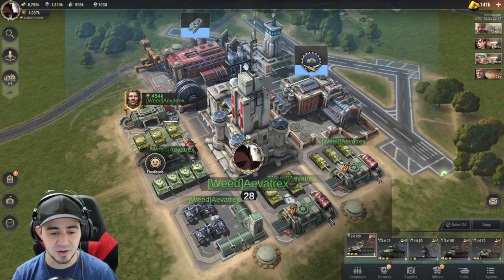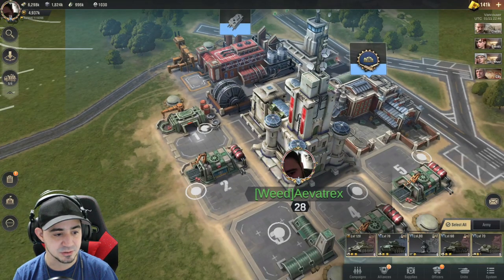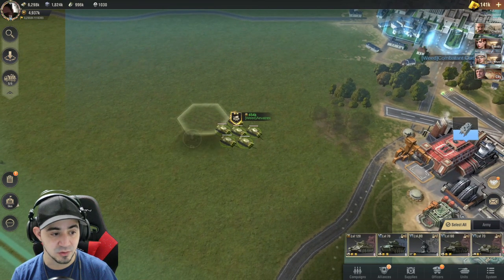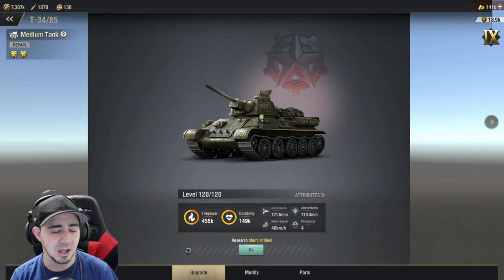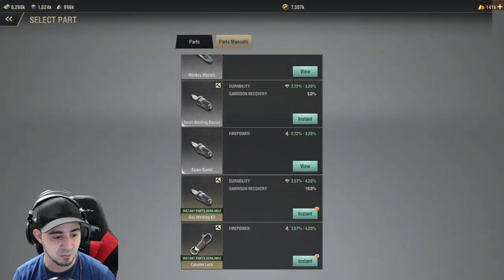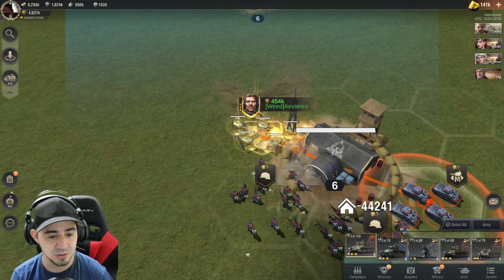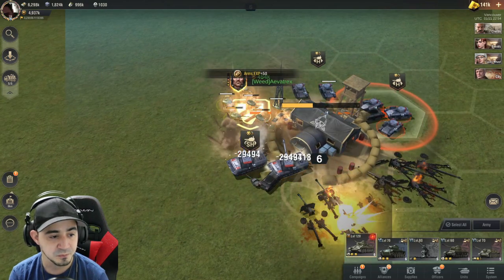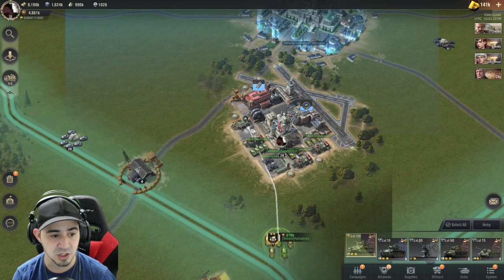Number 1 Tip for New Players in Warpath!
Download and play here!